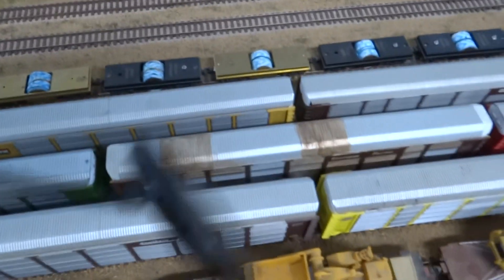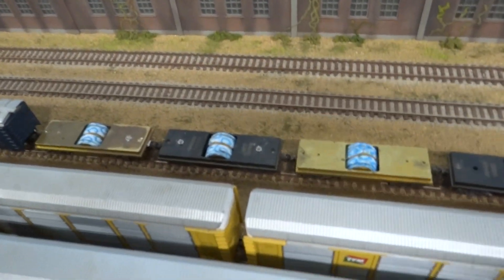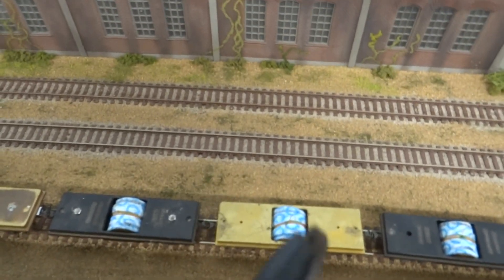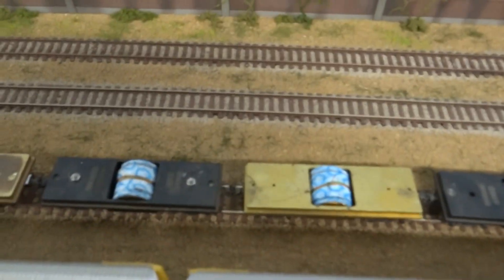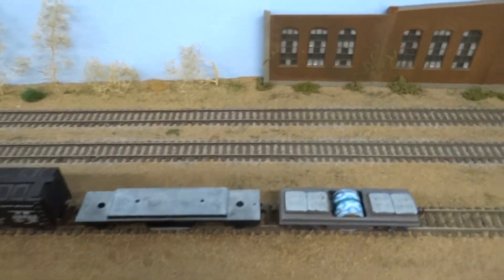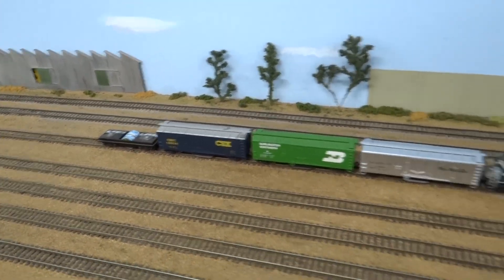Track cleaning train 6 cars and 13 car one